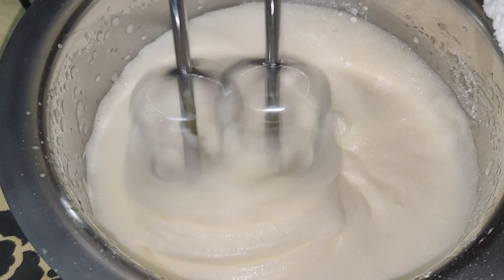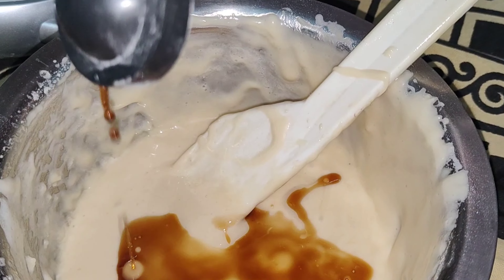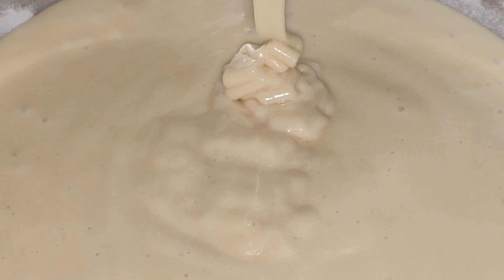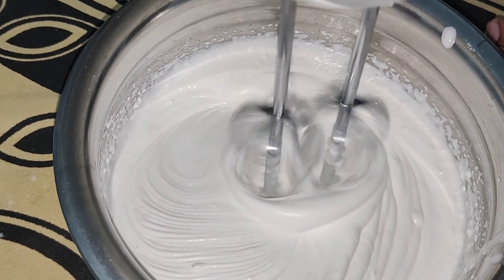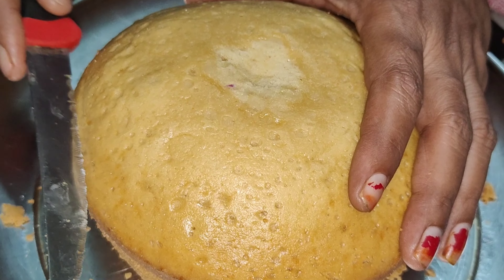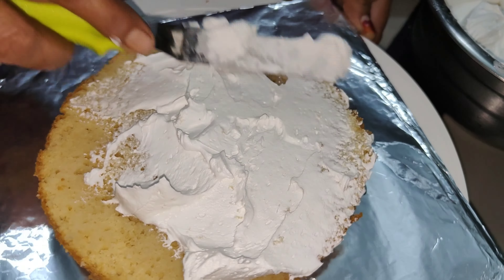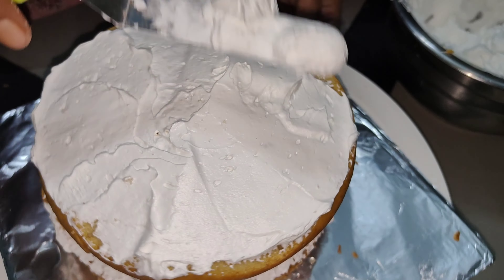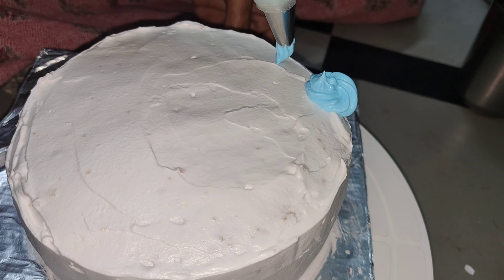ఈ క్రిస్మస్ కి, న్యూ ఇయర్ కి, ఇంట్లోనే చాలా ఈజీగా హెల్తీగా కేక్ ని ప్రిపేర్ చేయండి|Easy, simple cake